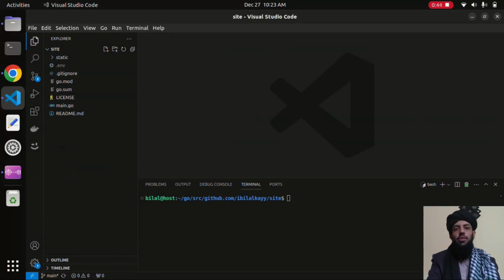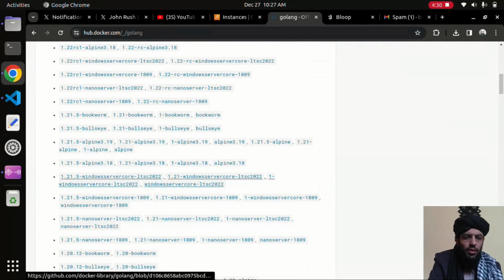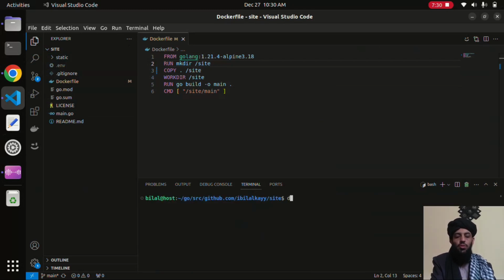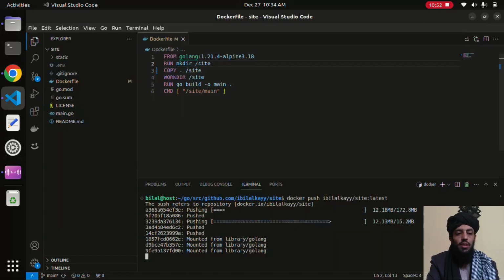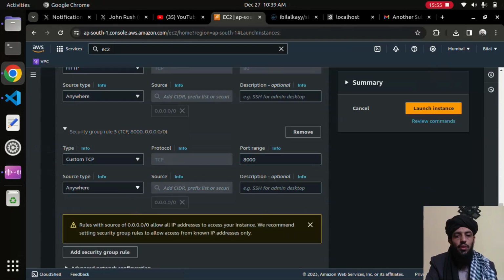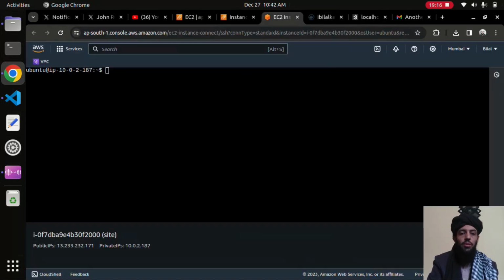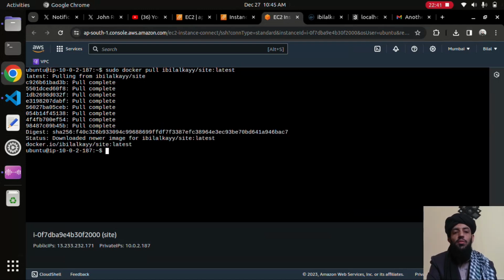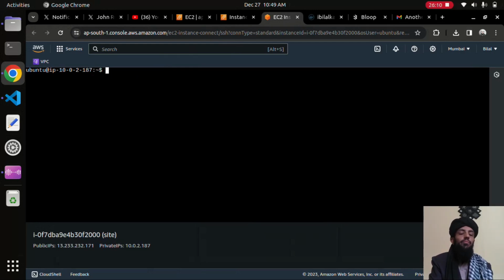Deploy Your App with Ease using Docker + EC2 Tutorial 🚀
👨‍💻 In this video, I am going to teach that you can deploy your application using Docker and Amazon EC2 in this quick tutorial! 🌐

Follow our step-by-step guide for efficient containerization and scalable deployment. Perfect for both beginners and seasoned developers. 🔧

🔧 Key Topics Covered:
✅ Introduction to Docker and containerization
✅ Step-by-step guide to Dockerizing your application
✅ Understanding the benefits of container orchestration
✅ Harnessing the scalability of Amazon EC2 for deployment